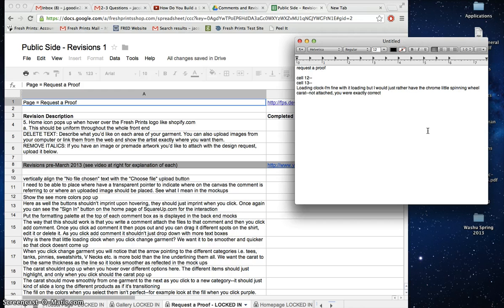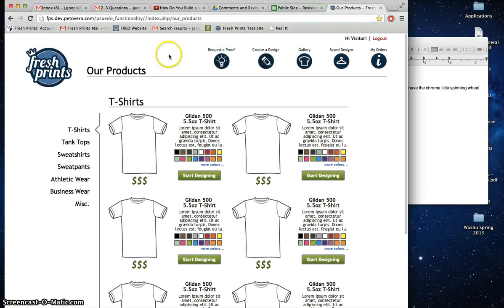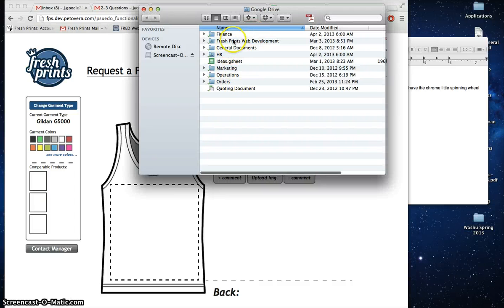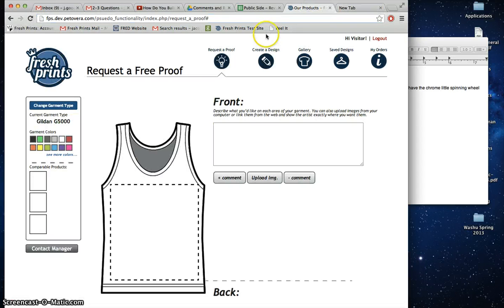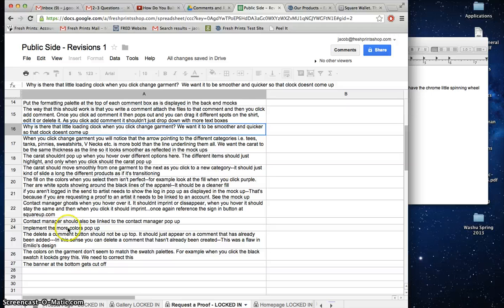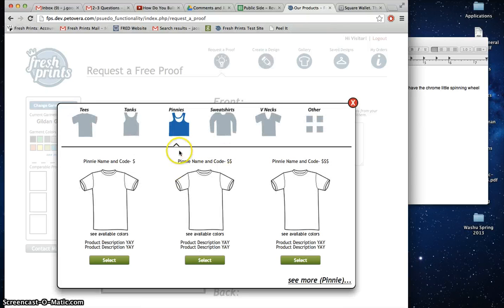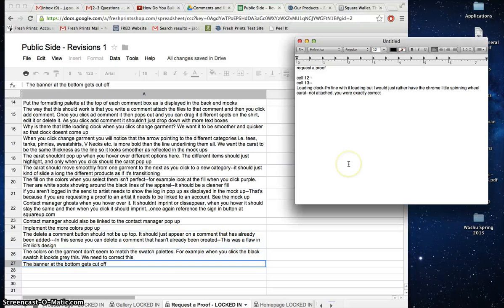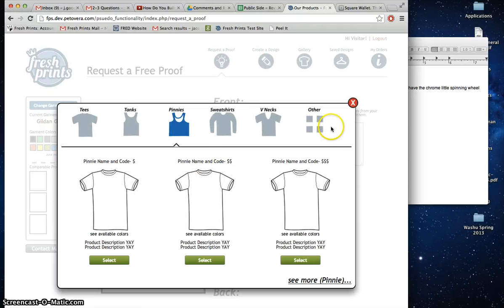Request a Proof Answers Revisions Round 1